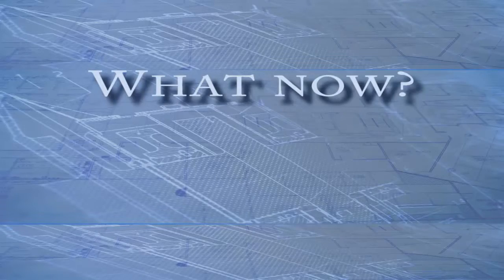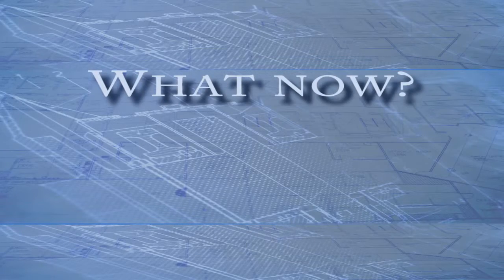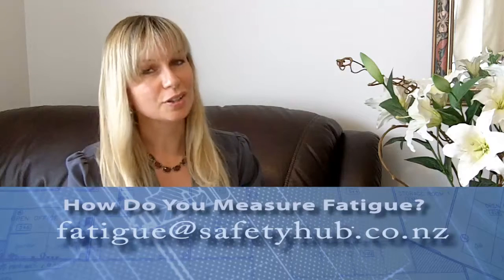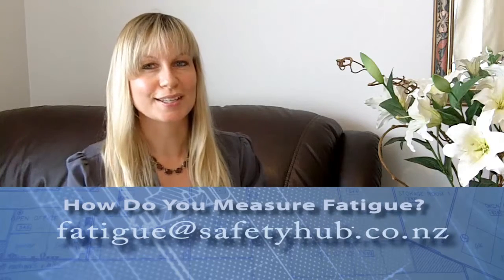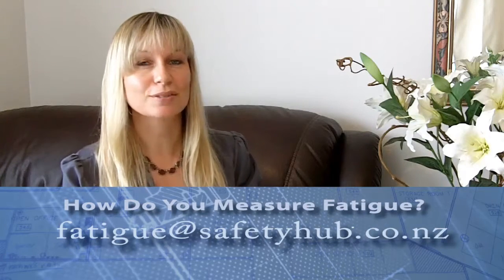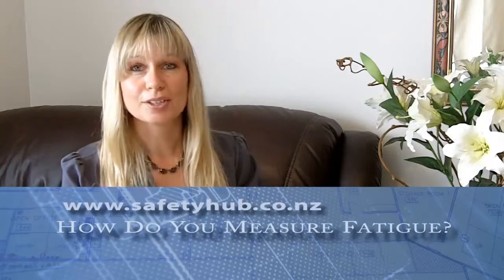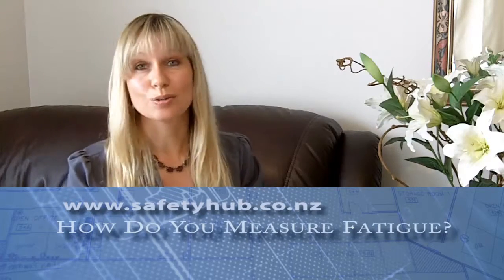How Do You Measure Fatigue and therefore improve Safety.mp4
Measuring the pupil dynamics to determine fatigue and safety levels